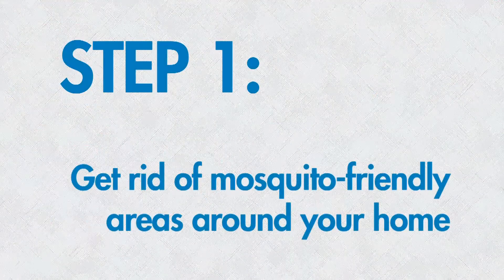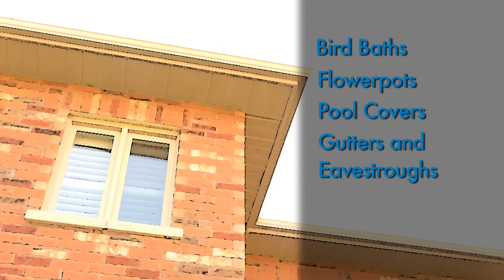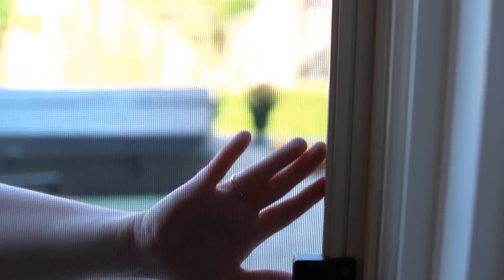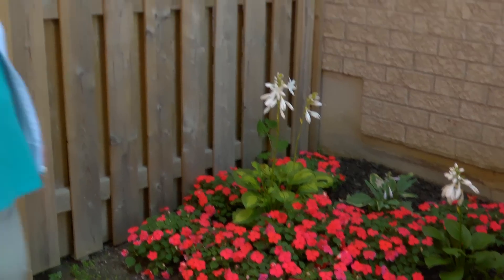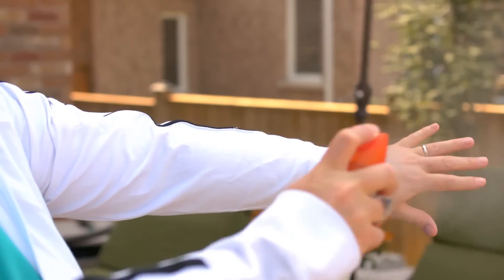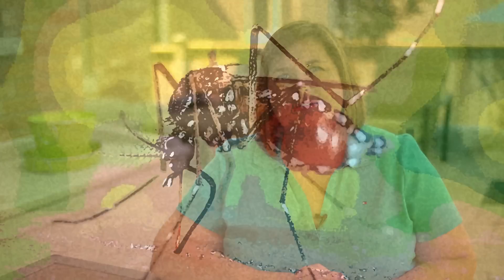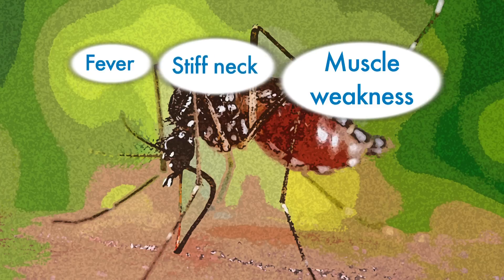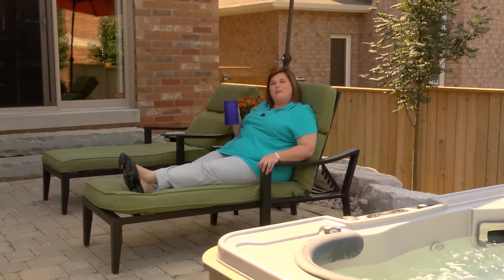Fight the Bite! Protect yourself and family from West Nile virus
Reduce the risk of West Nile virus by following three easy steps